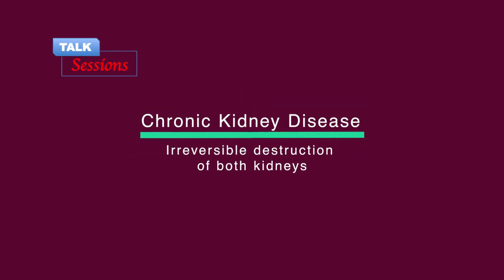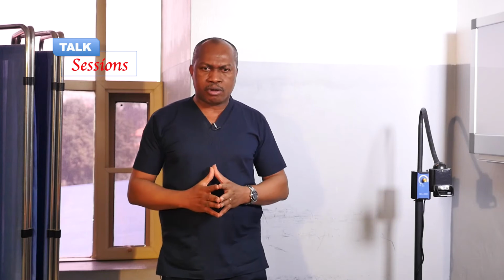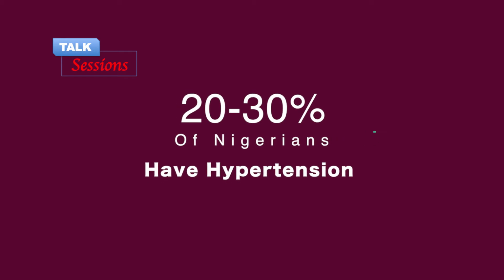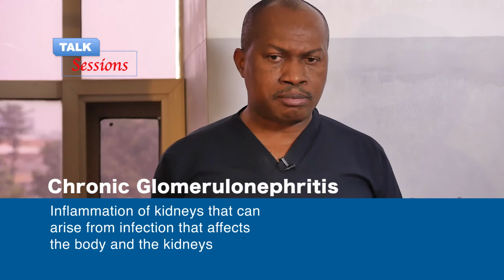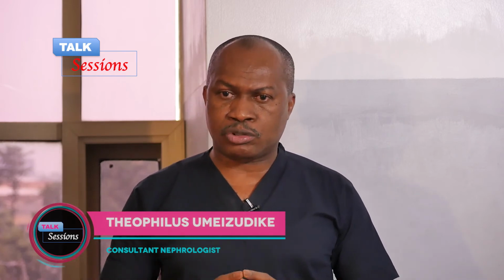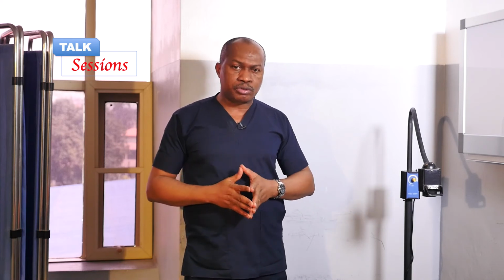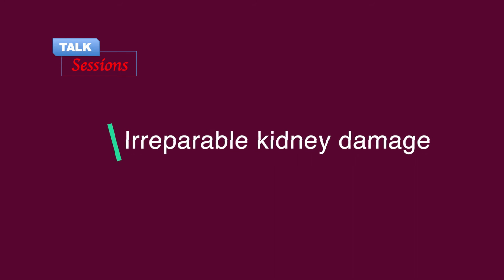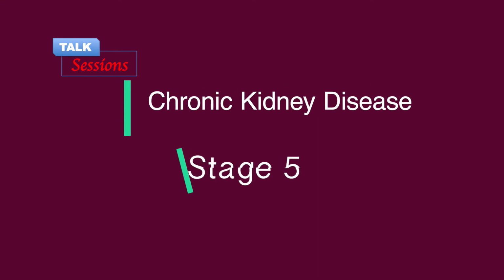Talk Sessions Episode 3 - Stages & Causes of Chronic Kjdney Disease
Dr. Theophilus Umeizudike, Consultant Nephrologist, walks us through the different stages and causes of Chronic Kidney Disease.

There are certainly things to glean from this episode in the wake of the celebration of World Kidney Day 2021.